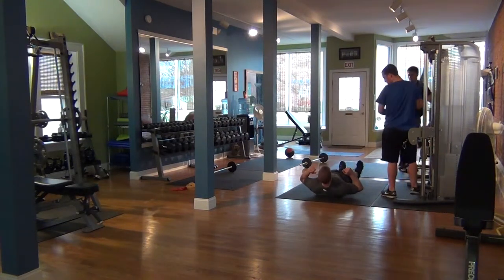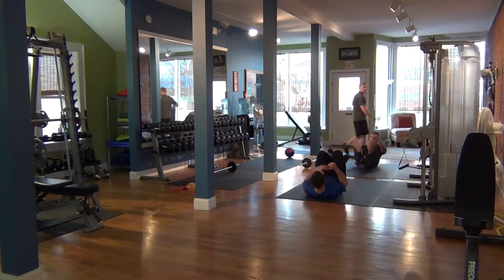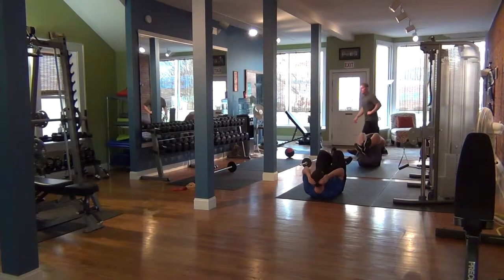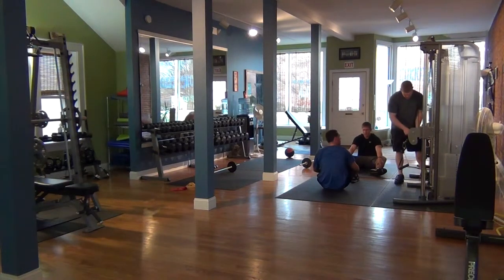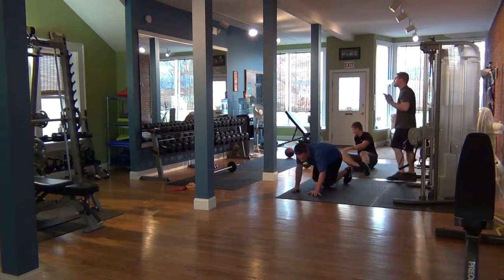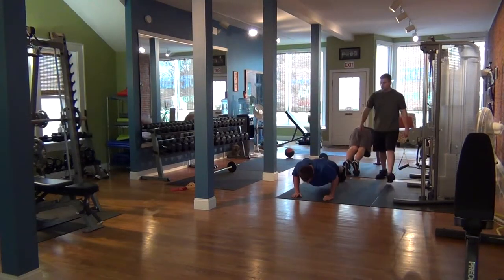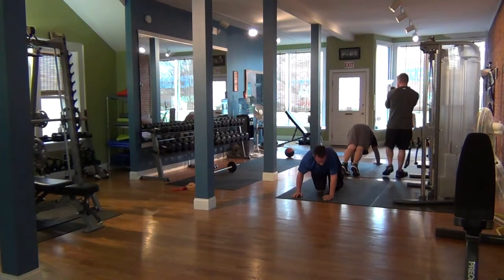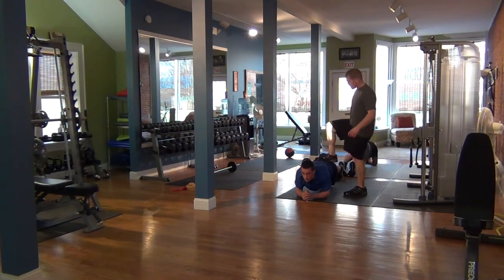Baseball Workout - 4 Exercise Circuit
Try this quick circuit next time your in the gym -- Assisted Band Wide Grip Pull Ups, Feet Crossed Elevated Crunches, Push Ups, Prone Planks